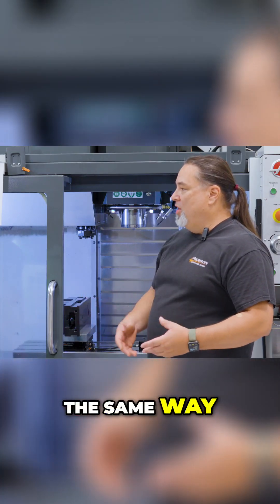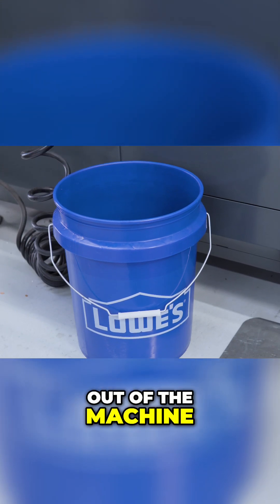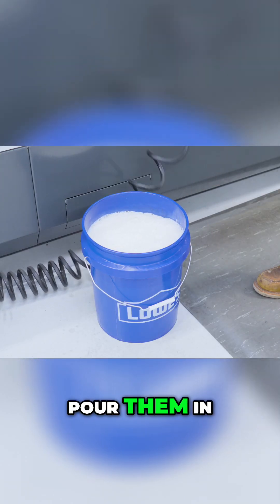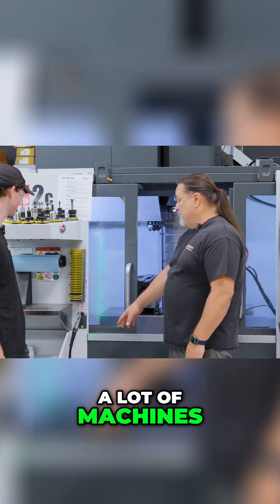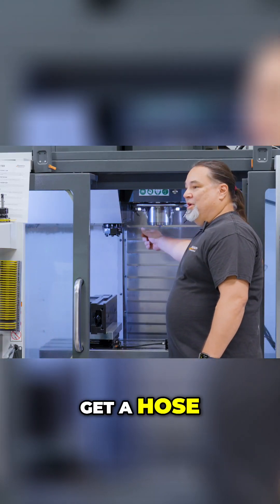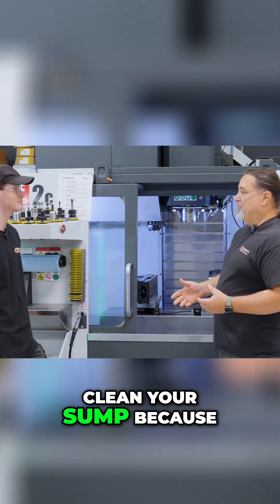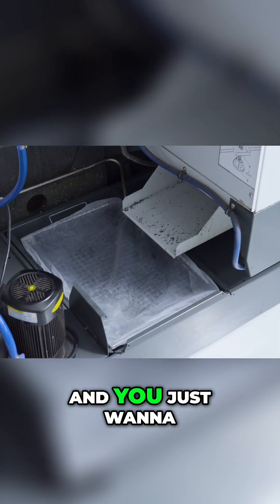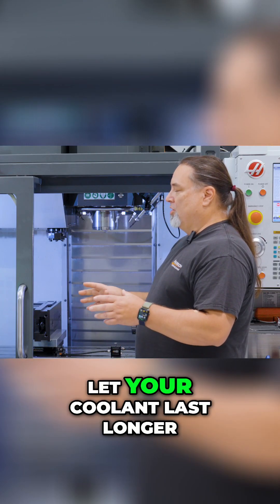Ditch The Bucket